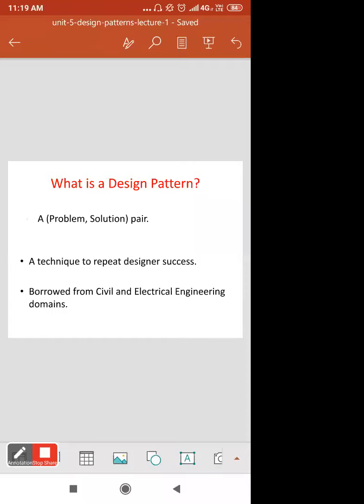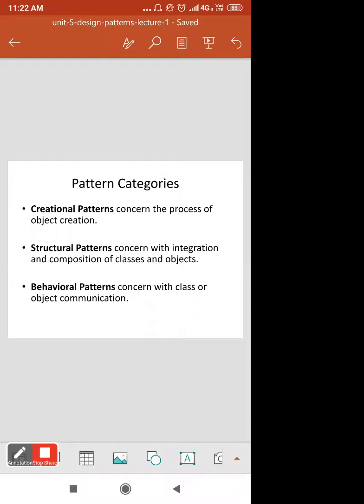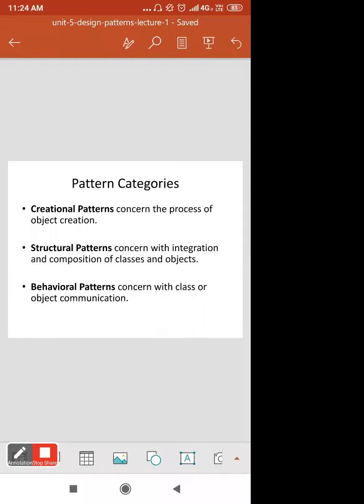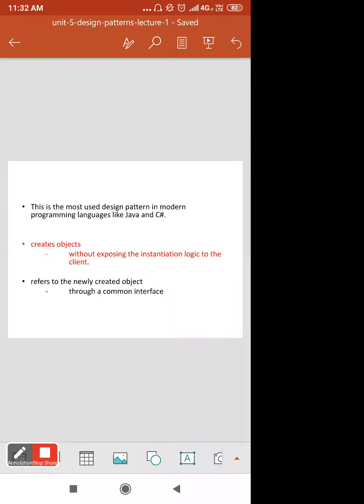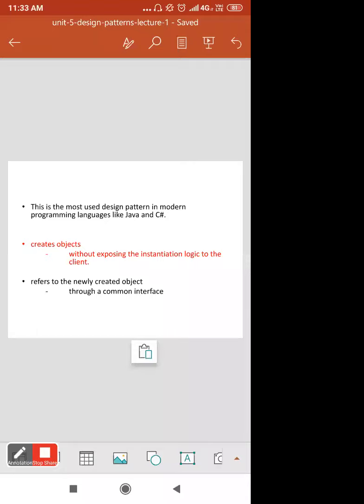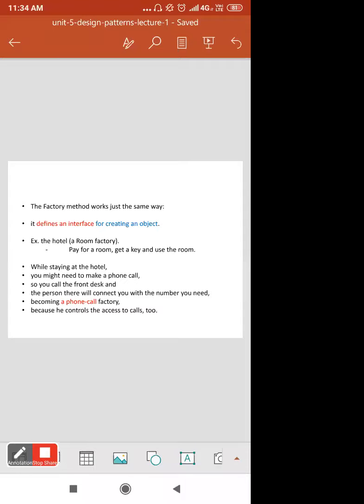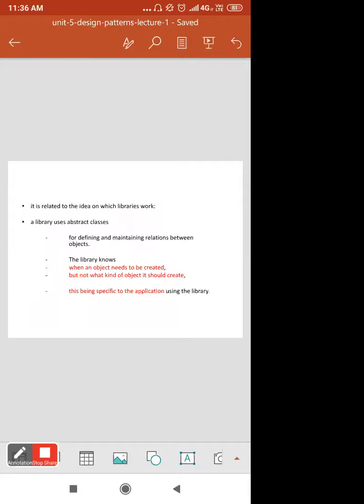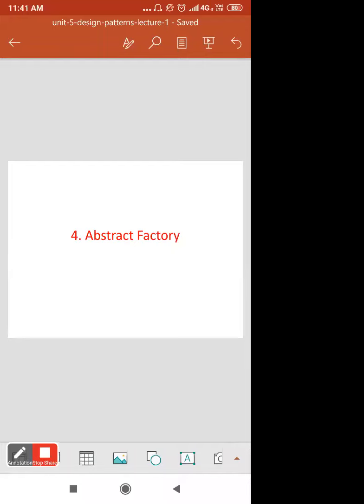SMD_Design Pattern (Part1)